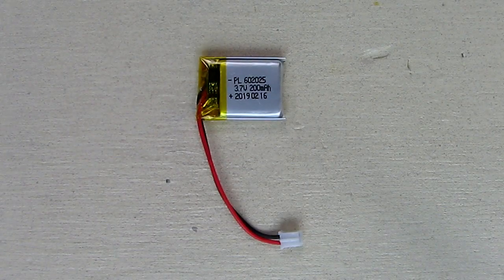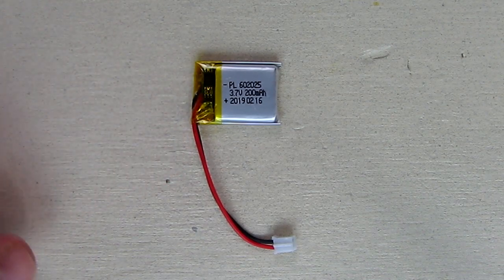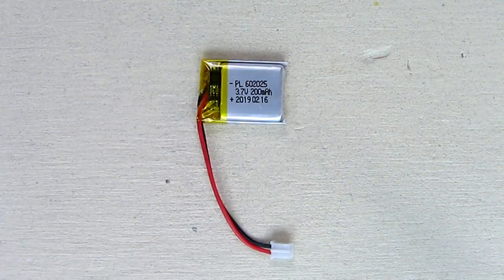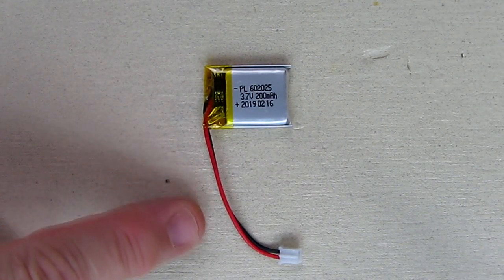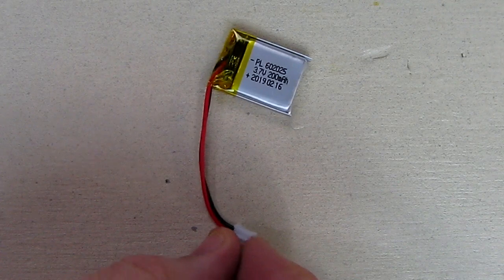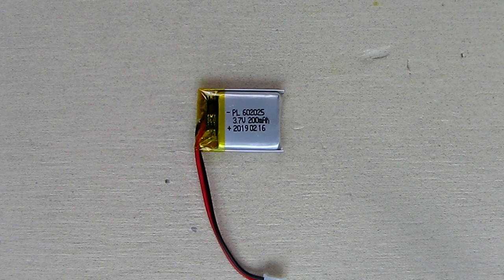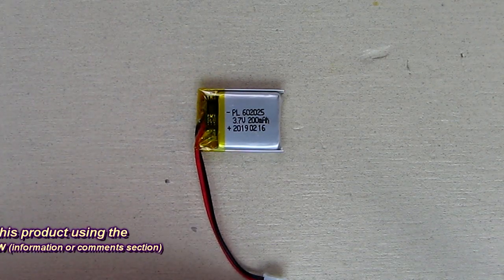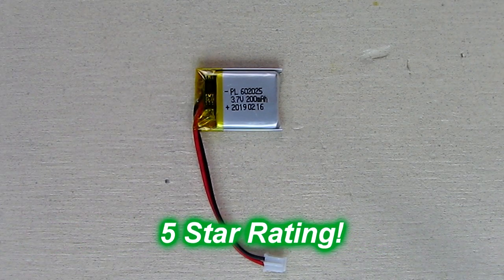BEST 3.7V 200mAh LiPo Rechargeable Lithium Polymer Battery with JST Connector REVIEW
ORDER 3.7V 200mAh LiPo Rechargeable Lithium Polymer Battery JST Connector

□ Electronic Components
         □ Hobbies:

Description:
This battery is really the latest state of the art technology in rechargeable. It is extremely thin, light weight and super thin compared to any rechargeable chemistry.Low weight, small size but huge capacity.The other advantage of the Lithium Polymer technology is the very low self discharge .

Features:
* Rechargeable high volume Lithium-ion Battery
* High capability,Lightweight,Low internal resistance
* Excellent safety performance,Excellent discharge performance
* Long cycle time;Can be used in MP3 MP4 GPS PSP PAD and a
   variety of electronic readers